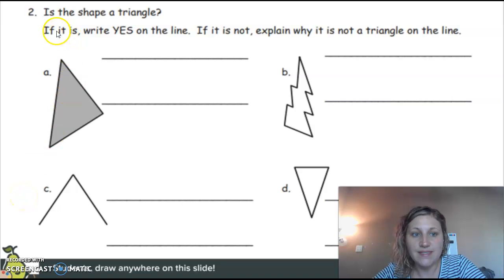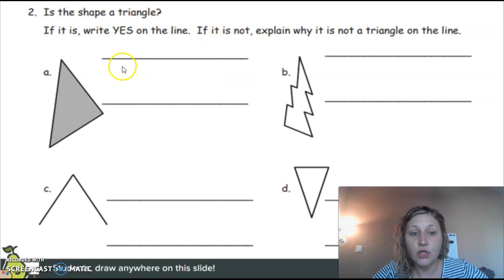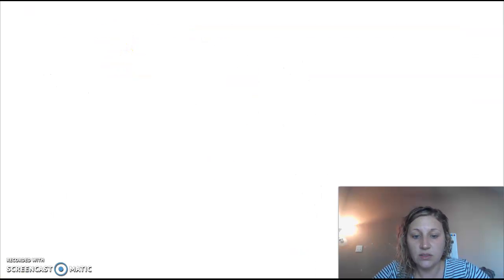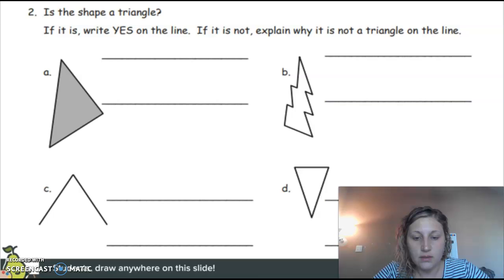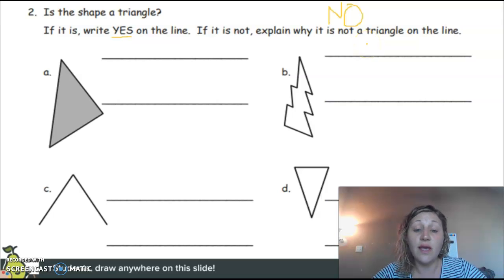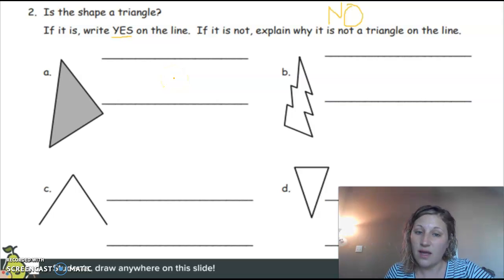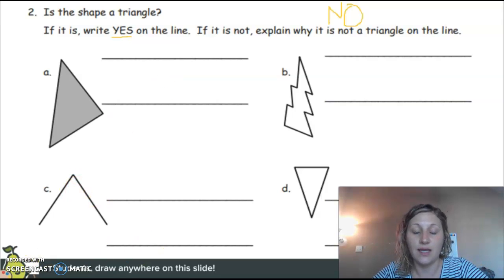EOM 5 - 2